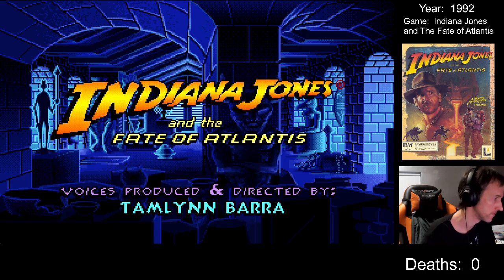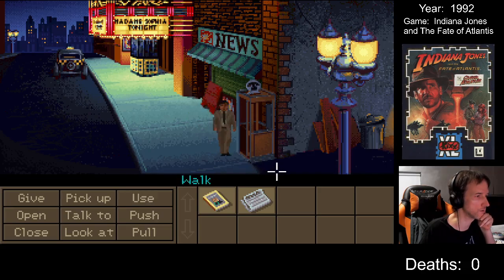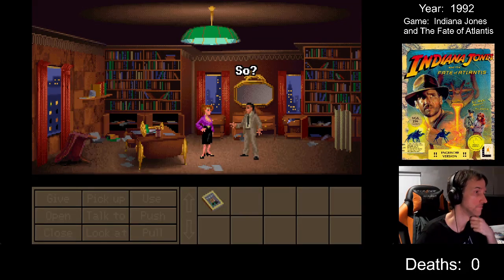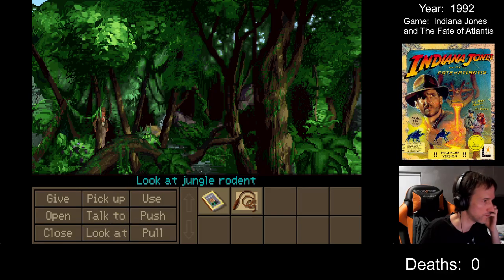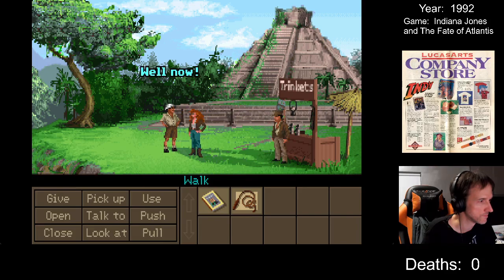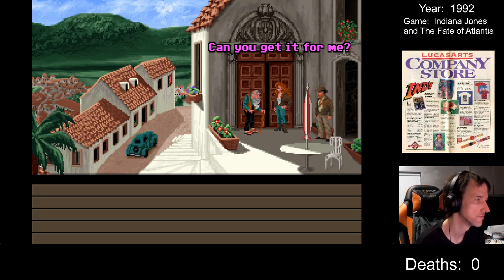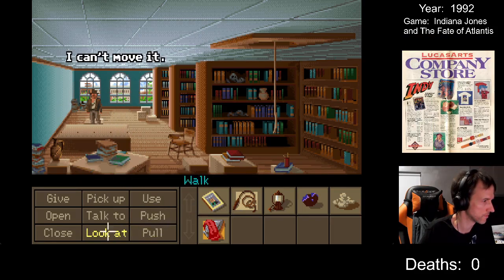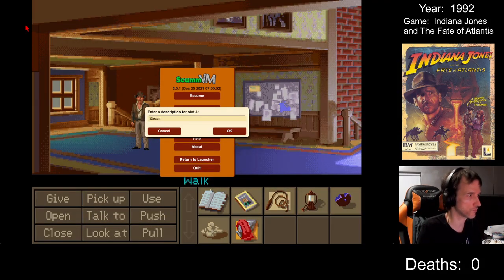Indiana Jones and the Fate of Atlantis - Episode 1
Publisher:  Lucasfilm

Developer:  Disney